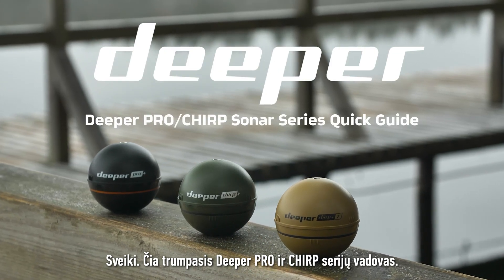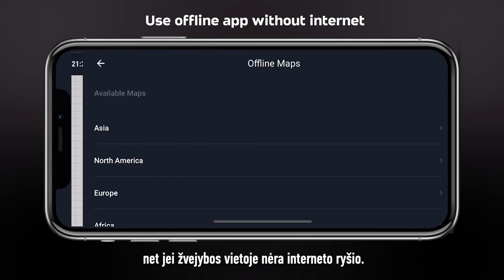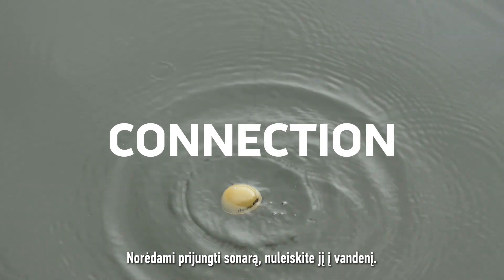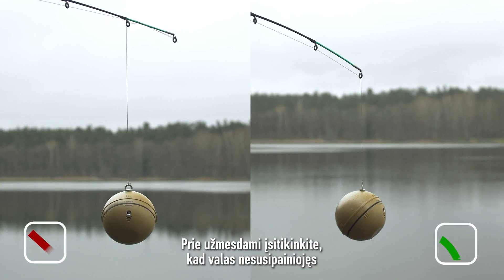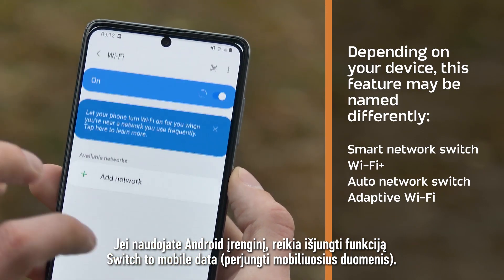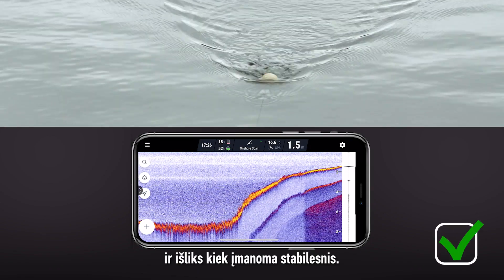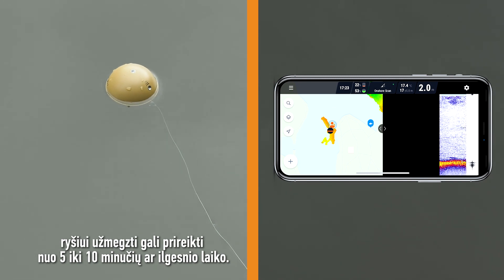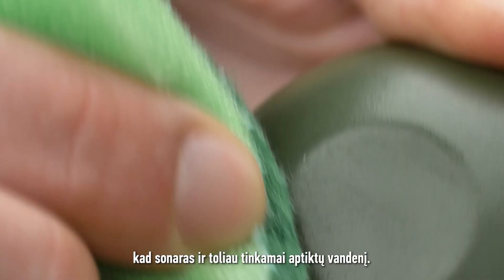Deeper PRO / CHIRP serijų trumpasis vadovas: pagrindiniai dalykai, kuriuos reikia žinoti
Pirmą kartą naudojate Deeper PRO arba CHIRP serijos išmanųjį sonarą? Būkite ramūs – mes padėsime žengti pirmuosius žingsnius. Peržiūrėję šį vaizdo įrašą sužinosite, kaip sonaras veikia, ir pasiruošite tyrinėti vandens telkinius.